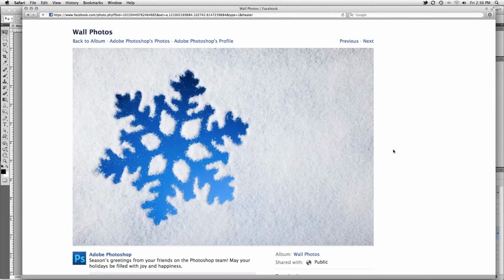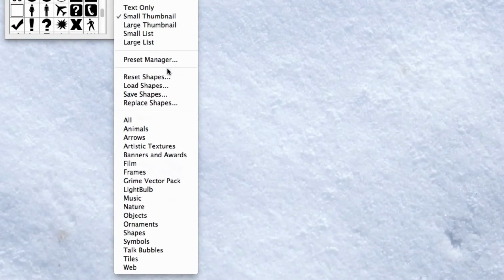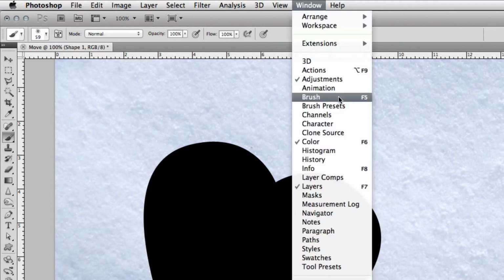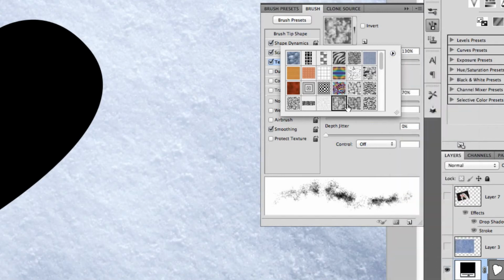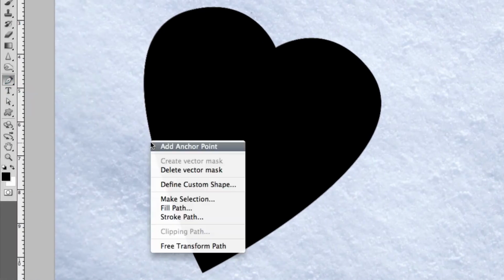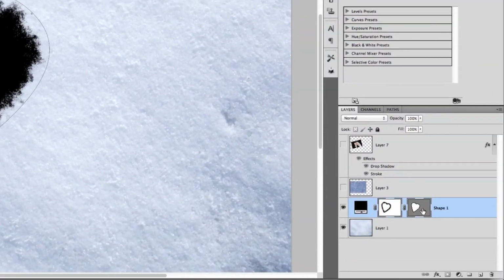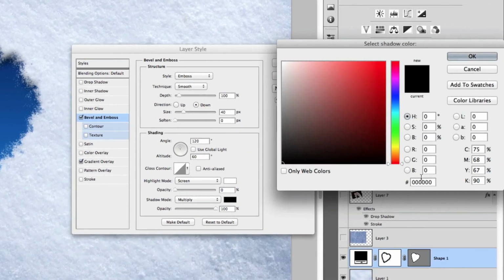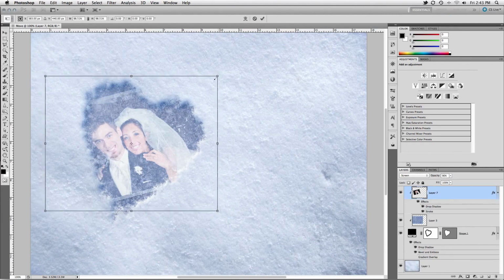Photoshop - Valentijnsdag hartje.mp4